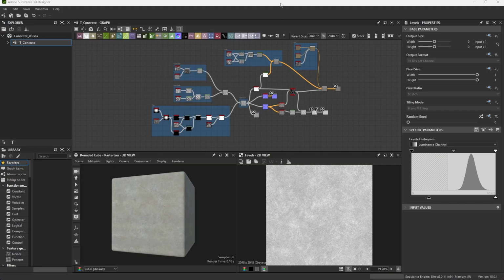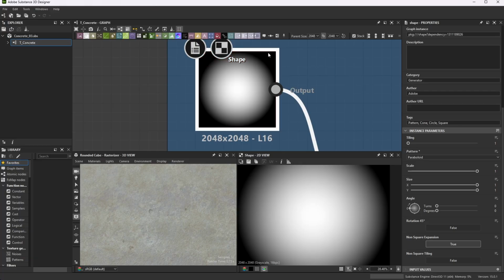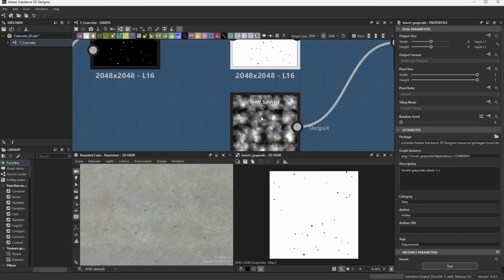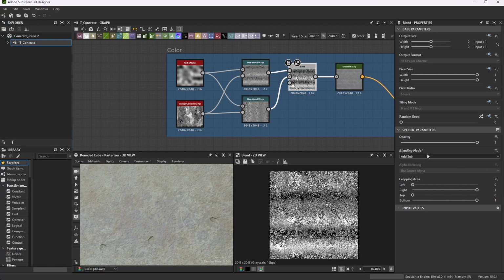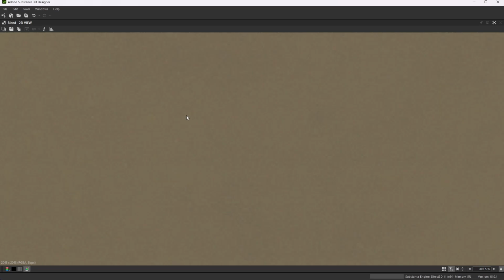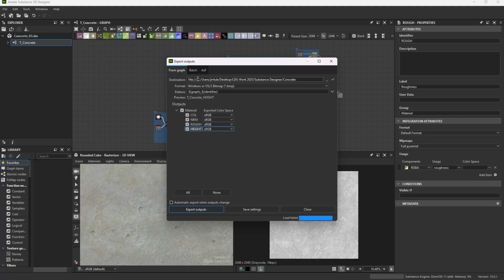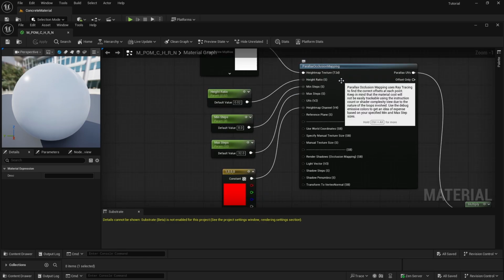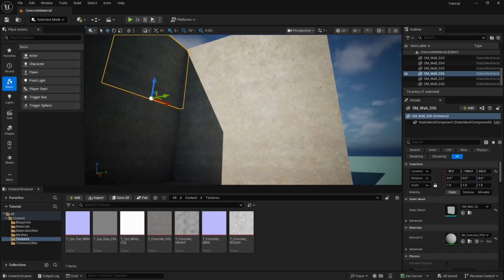Create Concrete Material in Substance Designer | Unreal Engine 2025 Easy Texture Tutorial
In this tutorial I go over how to create a concrete textures in Substance Designer. Then we take those textures into Unreal Engine and turn them into a material. The plan in the future is to use this concrete as a base which we can overlay decals like cracks, streaks, stains, and other wear.

Concrete is great for all sorts of urban environments, and the final product produced in this video is a great start.

00:00 Start
02:11 Small Details
04:04 Large Details
05:54 Chips
12:08 Heightmap Done
13:49 Color Map
19:31 Dirt
22:52 Roughness Map
24:56 Export
25:51 Unreal
27:20 Master Material
32:08 Material Instance